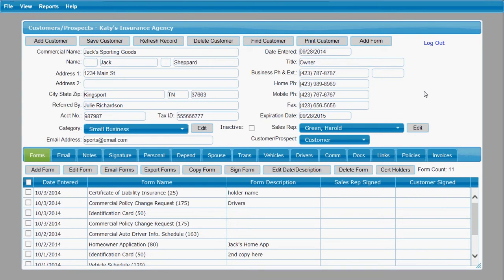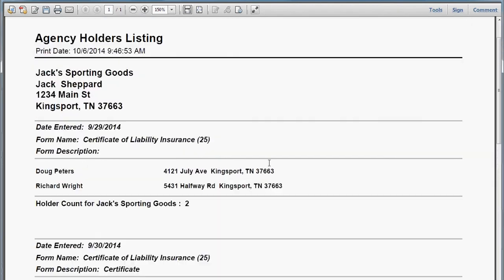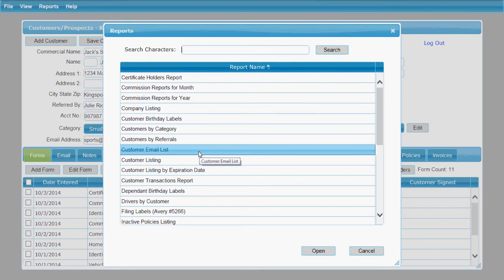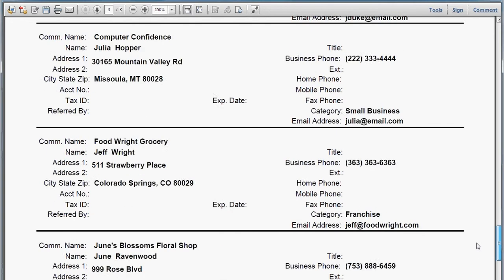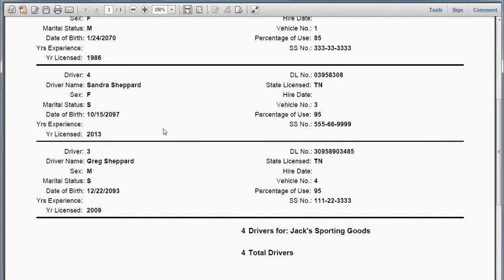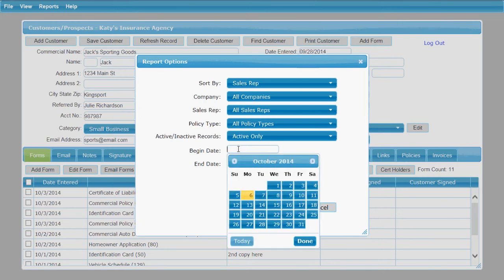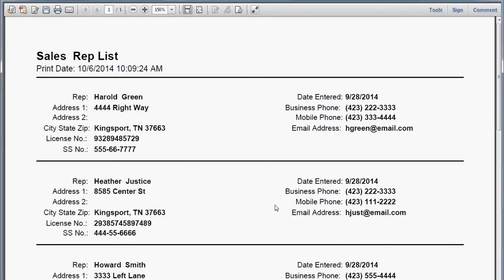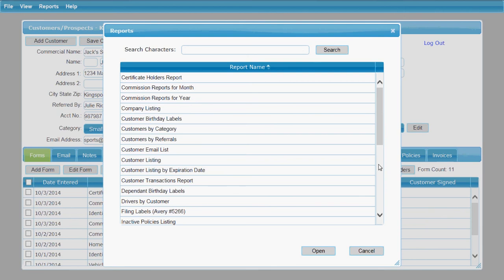Agency Management Reports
Forms Boss Web comes packed with may standard and Agency Management reports to help you run your Agency.

See how easy it is to get the data that you need to manage your business.